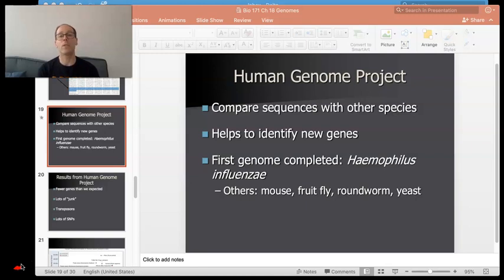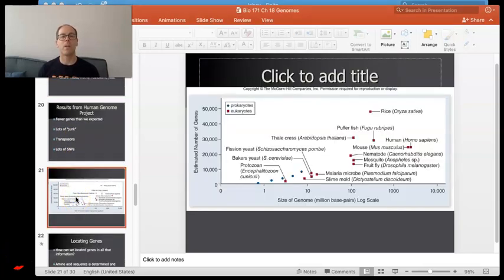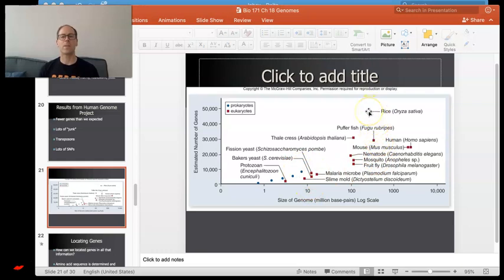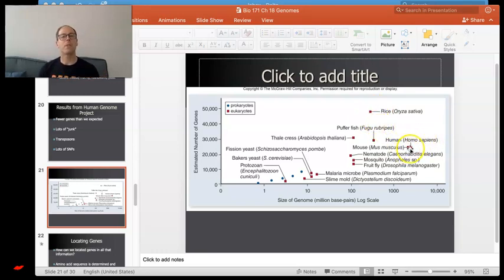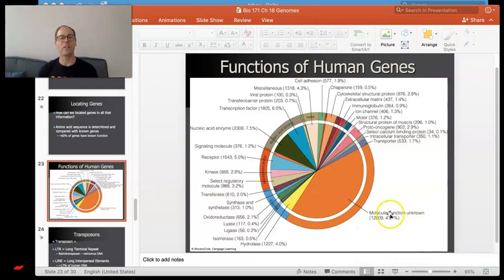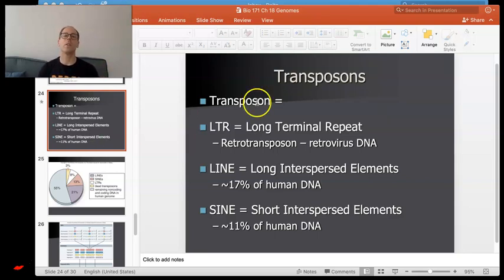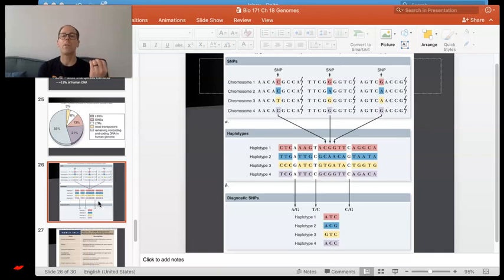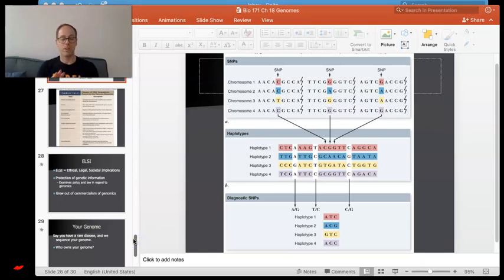Genomes Part 3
This is video 3 of 3 on genomes.  In it, I discuss the results of the Human Genome project.